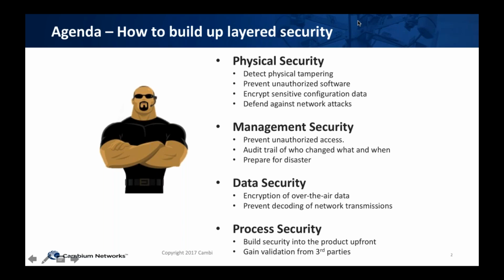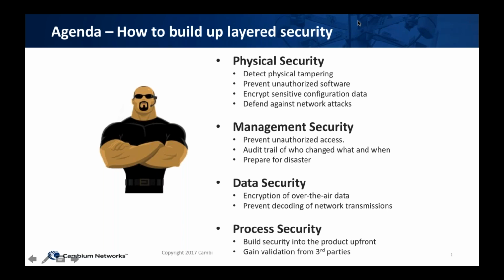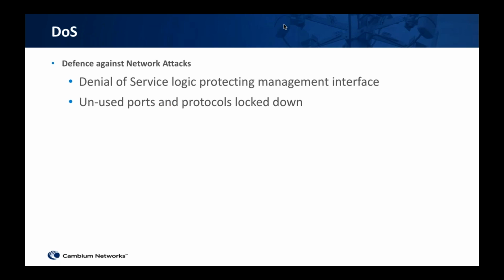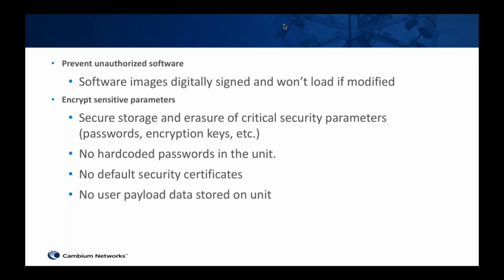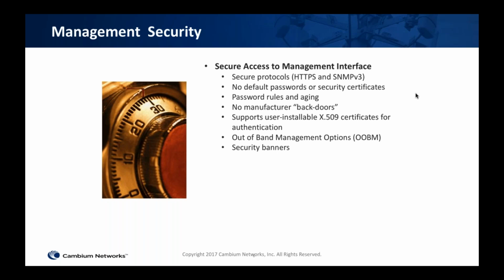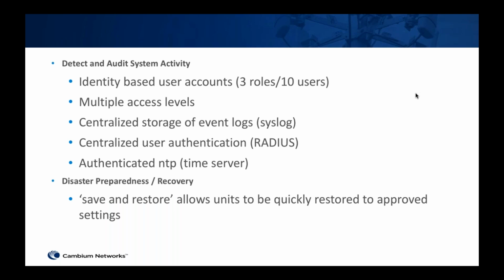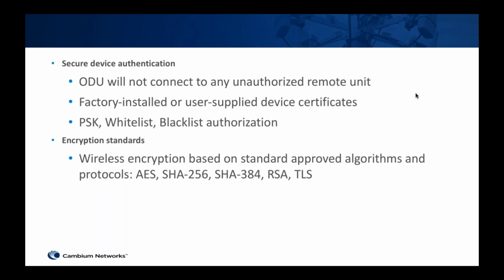Optimization 03 Security and Encryption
Learn the basics of security and encryption in wireless broadband.